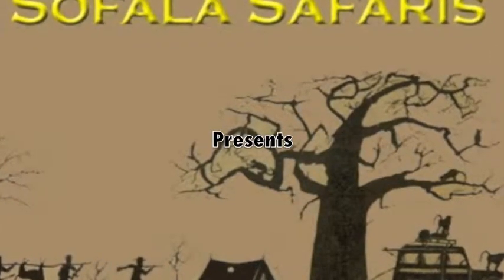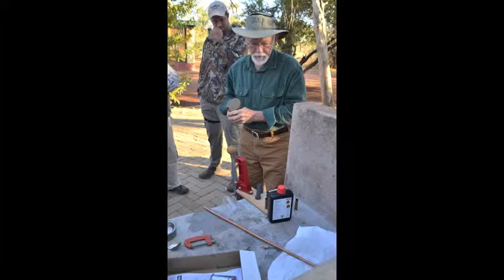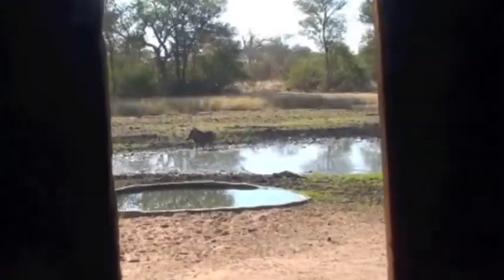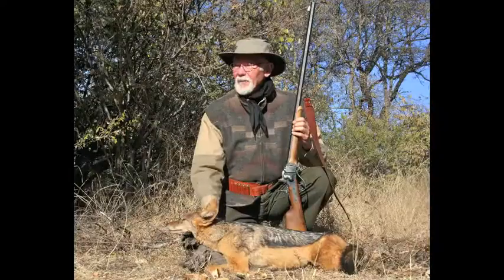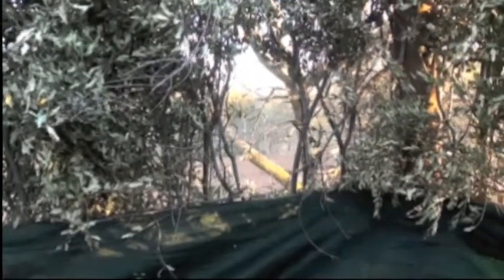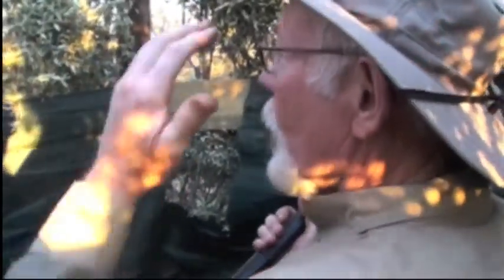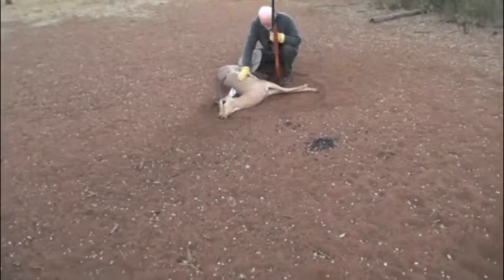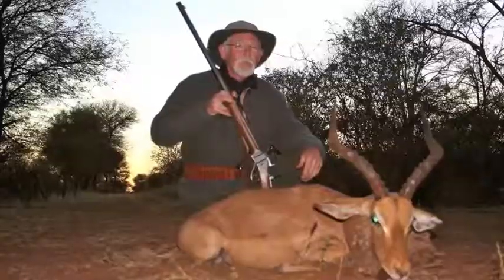Black Powder Hunting in Africa with Sofala Safaris and Tony Kinton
From modern rifles and compound bows to traditional archery and black powder, Sofala Safaris can set you up for a dream hunt in Africa